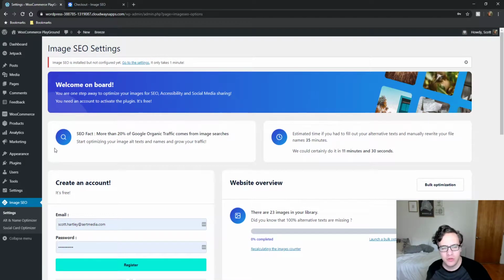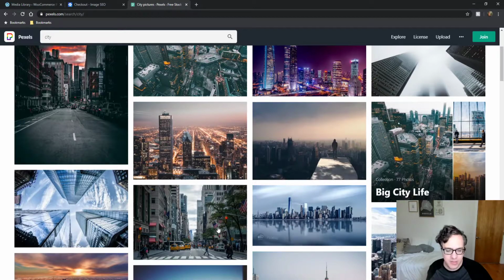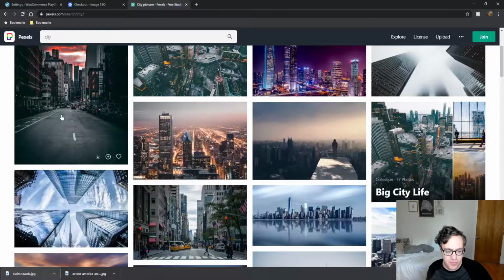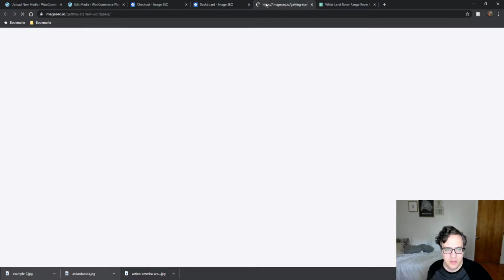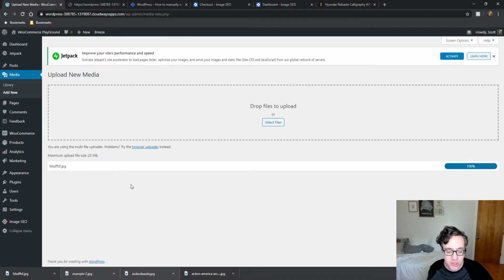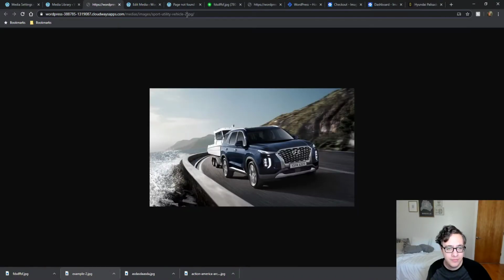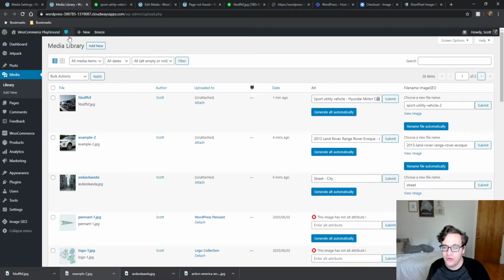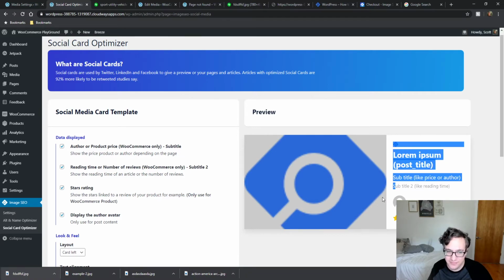Image SEO Optimizer Plugin Tutorial 2020 - How To Use Image SEO Optimizer - Image SEO Optimizer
Image SEO Optimizer is a premium WordPress plugin that will automatically generate alt text by using an image identification service to properly create alt tags for your images. It will also rename the images to be SEO Friendly (sort of, it only appears to rename them in their own folder instead of renaming what's in the media library).

My issue with this plugin is it's expensive and doesn't offer enough value for its high cost as Google Image Search isn't a primary means of traffic for most websites.